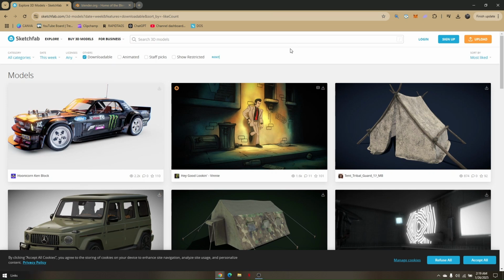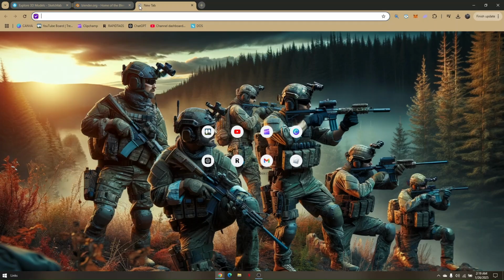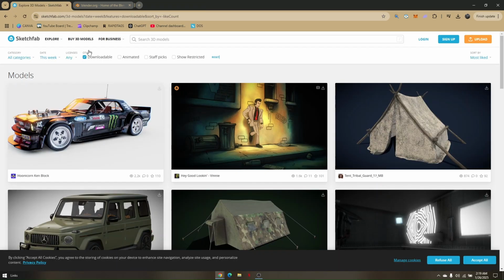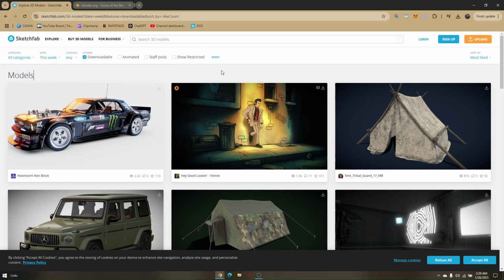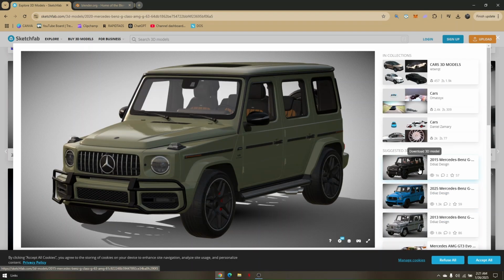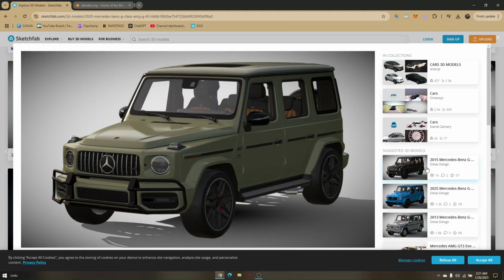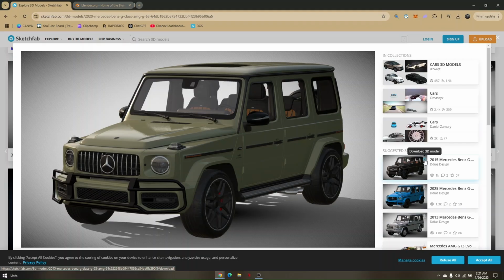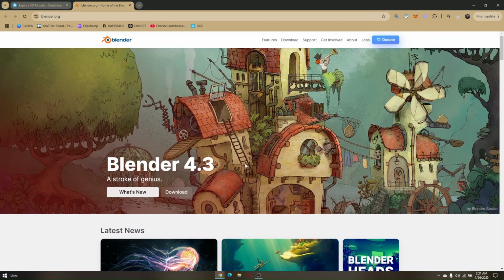HOW TO MOVE MODEL FROM SKETCHFAB TO BLENDER 2026! (FULL GUIDE)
In this video, I am going to show you the full guide on how to move a model from Sketchfab to Blender in 2026. Learn how to export your 3D models from Sketchfab and import them into Blender for editing and further use.